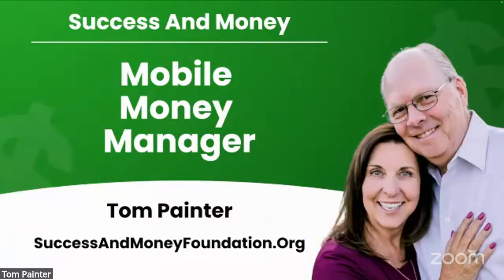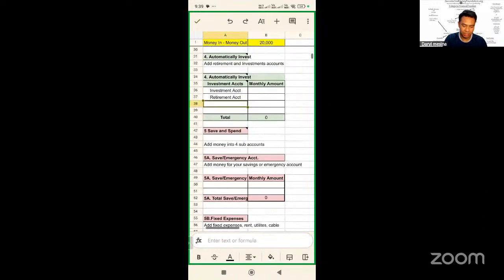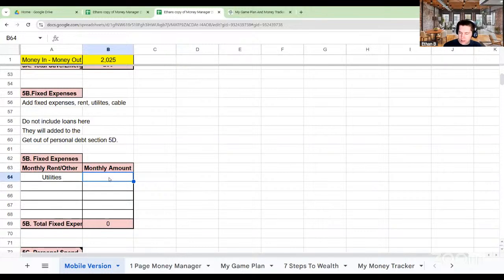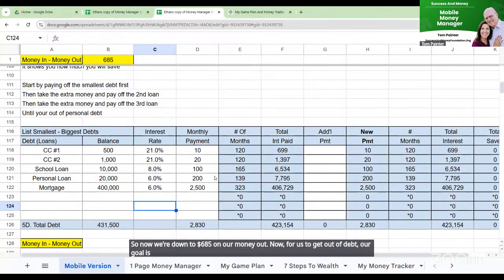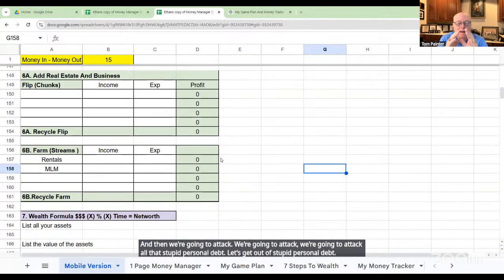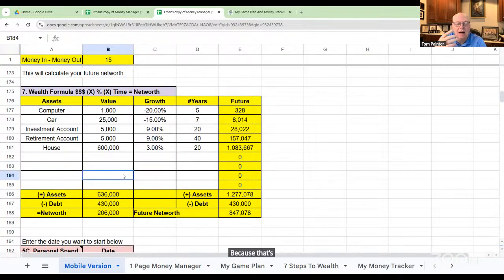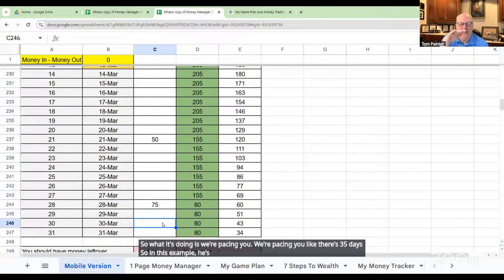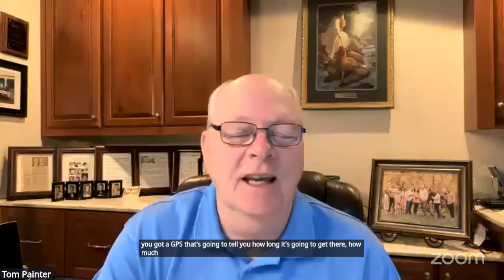Mobile Money Manager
Welcome to the Success And Money Foundation
We have Success And Money classes every Thursdays
9 pm Philippines | 6 am MST